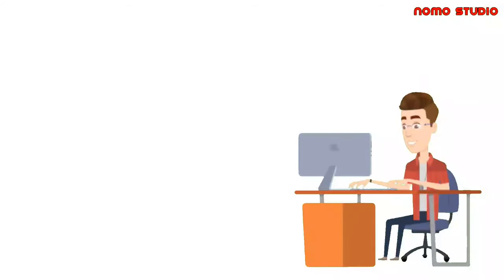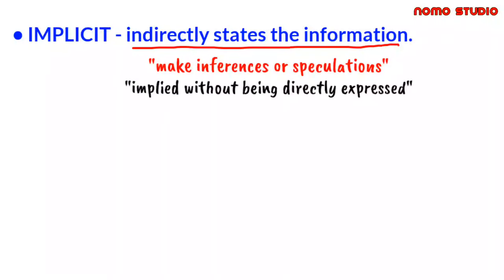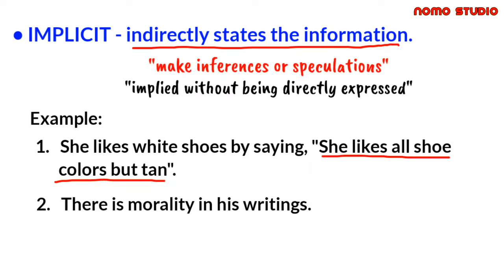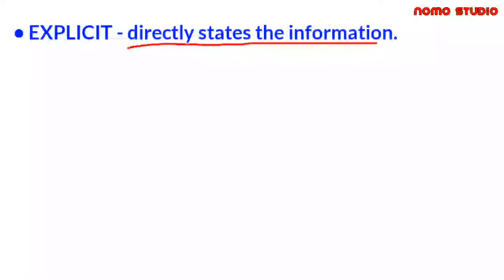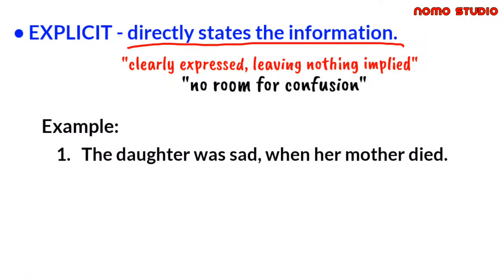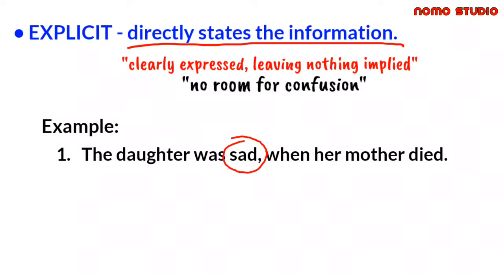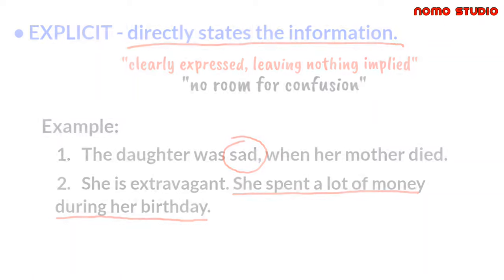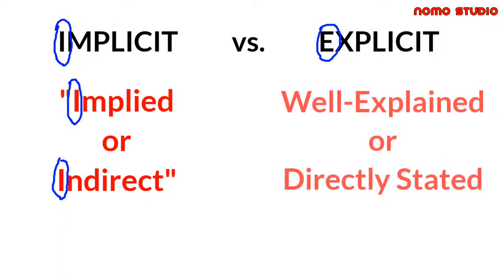IMPLICIT vs EXPLICIT STATEMENT | Logical Reasoning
When to use Implicit and when to use Explicit